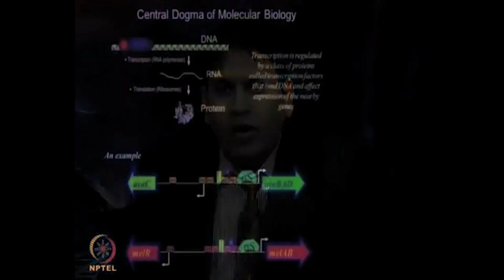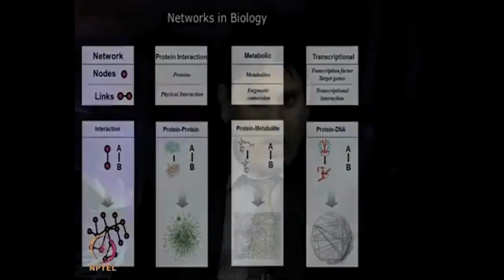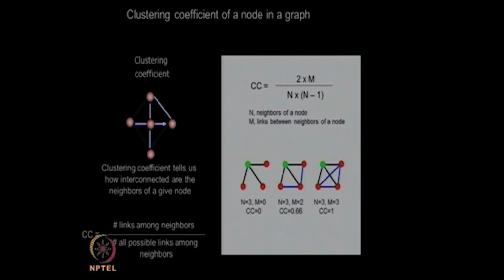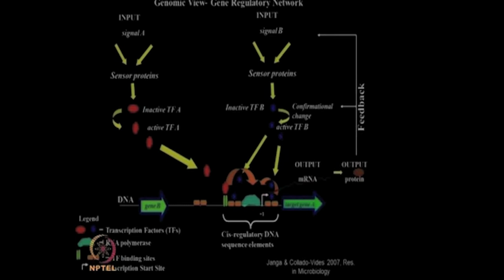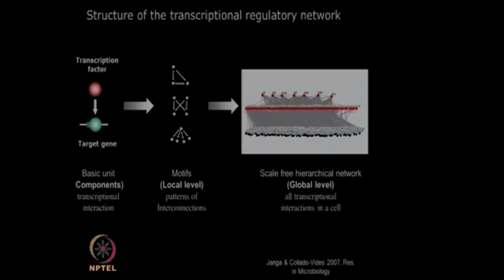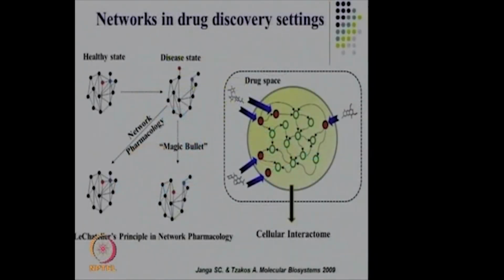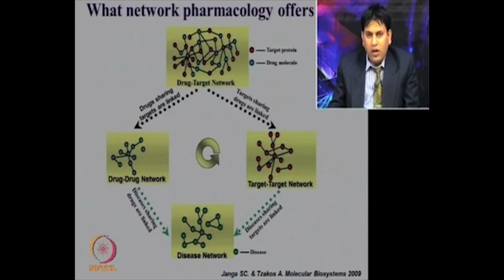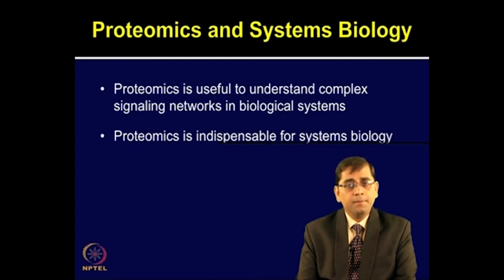Challenges in proteomics#ch17sp